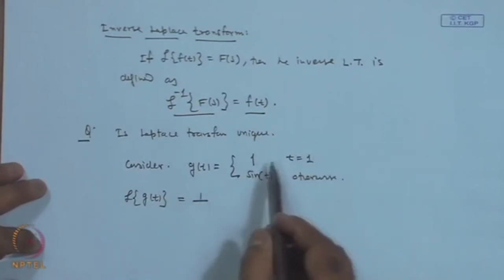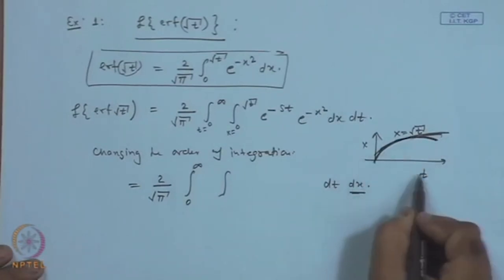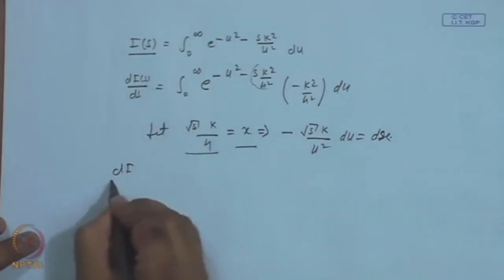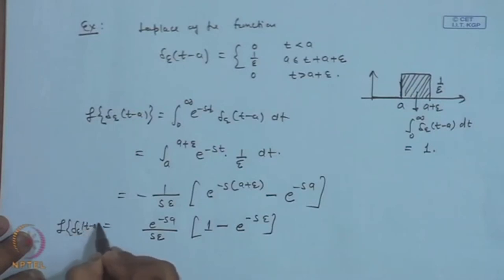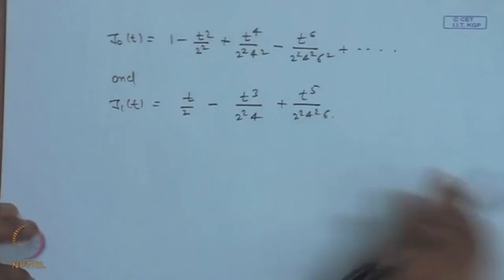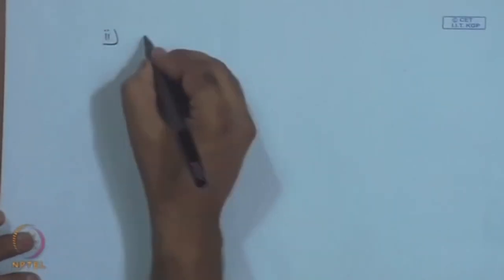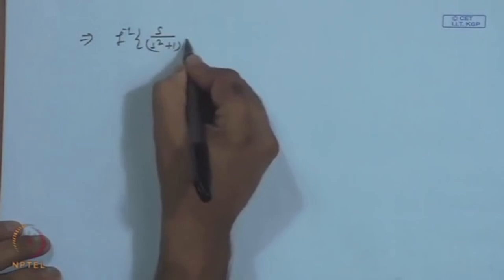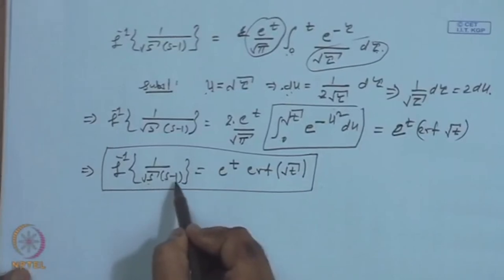Evaluation of Laplace and Inverse Laplace Transform